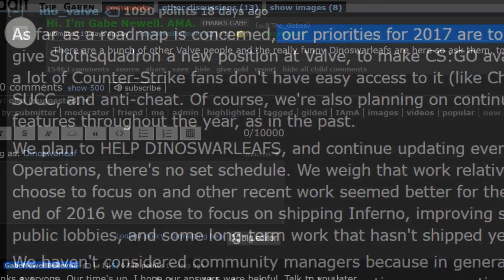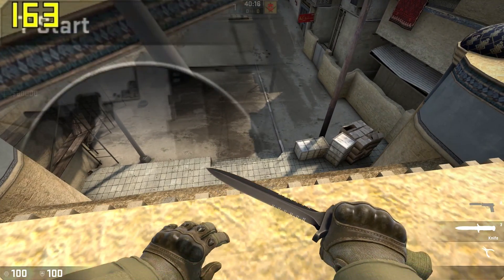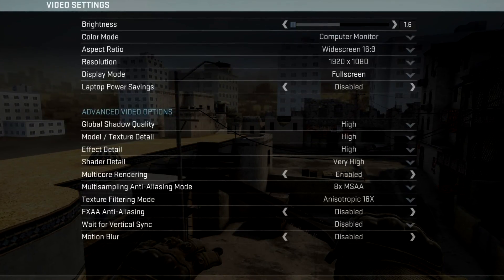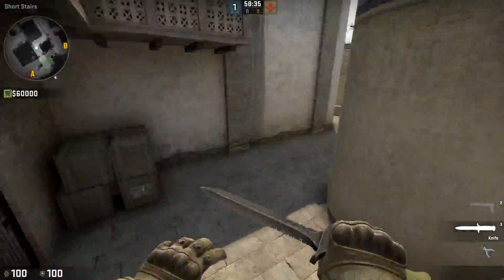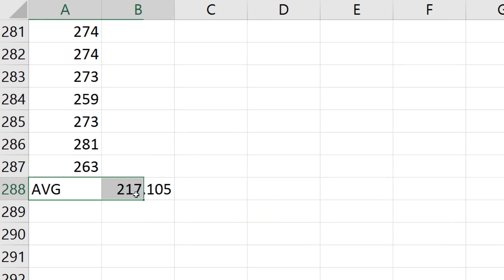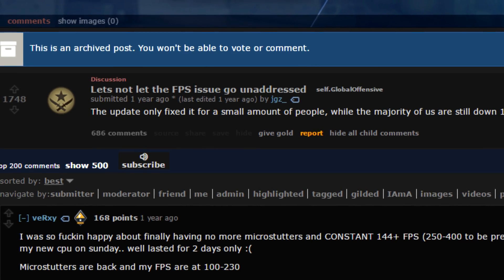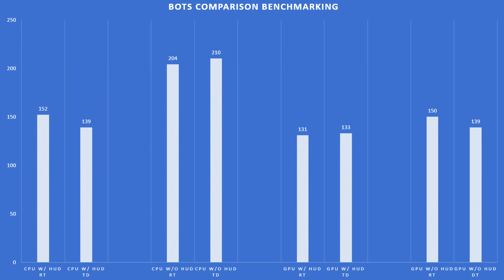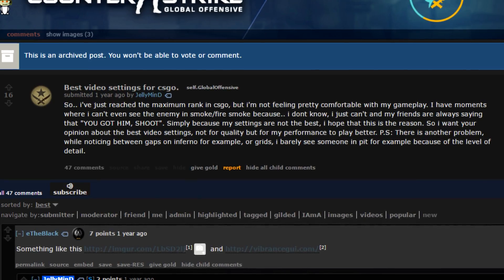Panorama UI - The Upcoming FPS Improvement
Just curious on how many of you read these descriptions (Thanks!)

The upcoming Panorama UI will replace this old dead and dusted UI currently in CS:GO, but how much will it help?

0:00 Introduction
0:20 Testing Procedures
0:46 Alone Test Results
1:08 Bots Testing Procedures (Realistic)
1:38 Bots Test Results (Realistic)
1:55 Timedemo Command
2:11 Timedemo Results
2:22 Conclusion